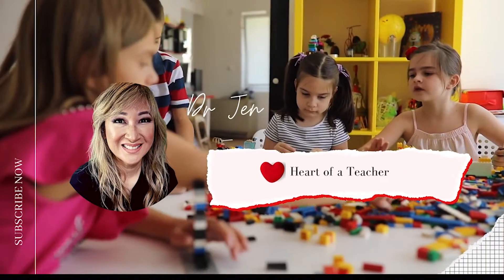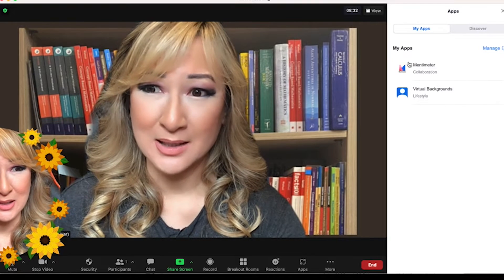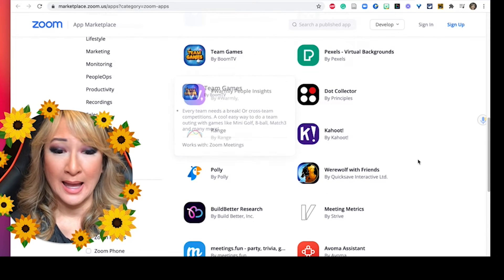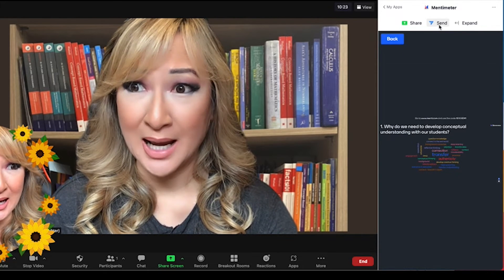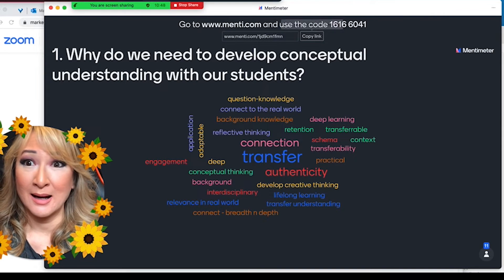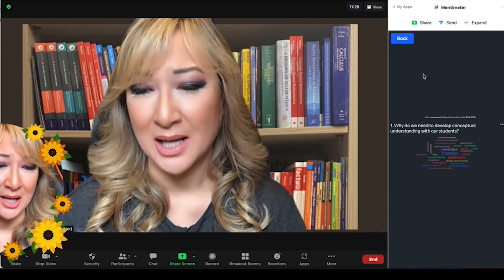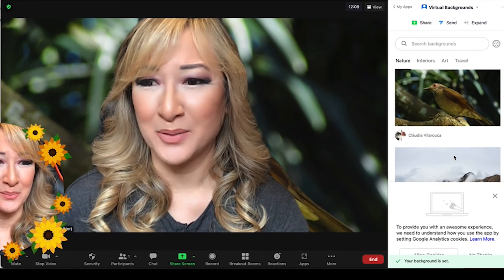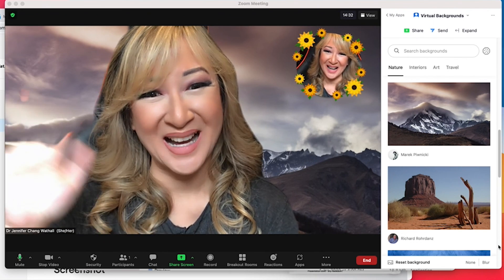110. New Zoom Apps!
110. New Zoom Apps With Jennifer Chang Wathall

✳️ 307. Claude for Education and Brisk Teaching Podcast

Chapters:
0:00 hi everyone welcome back to my channel
1:01 icon here that says apps and if i click
2:01 to have this beautiful seamless
3:03 that here there's a little thing here
4:01 that's this button here
4:56 so if you have tried zoom apps i would